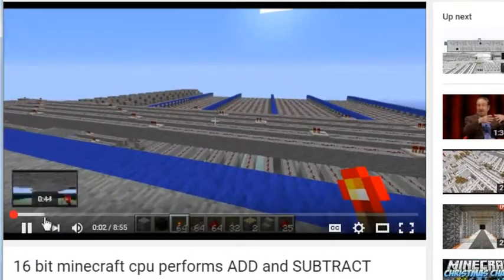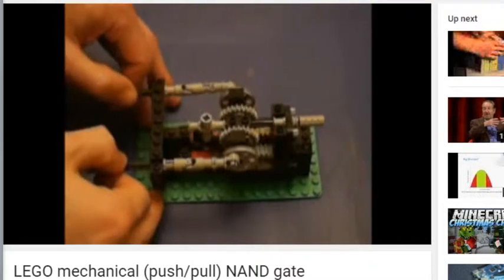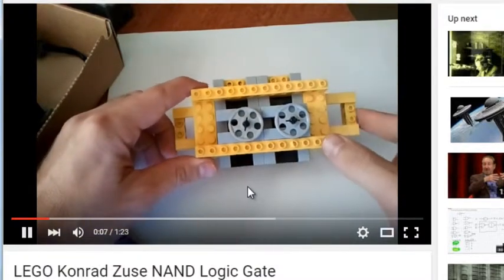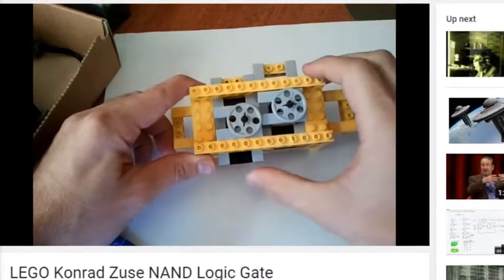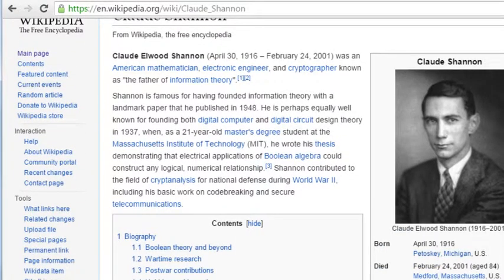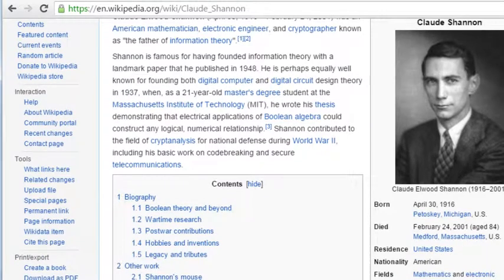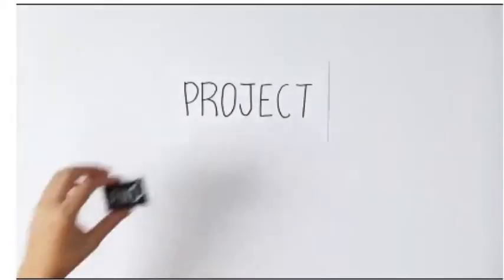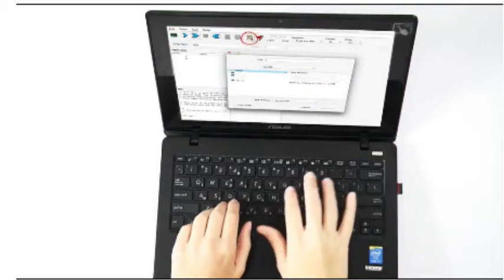Why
Could study logic with mindcraft, with legos, with PLC of industrial automation. Why study with the digital logic symbols of Claude Shannon? Because it is these symbols that caused the digital revolution we are part of.